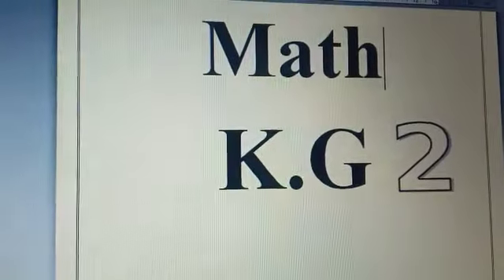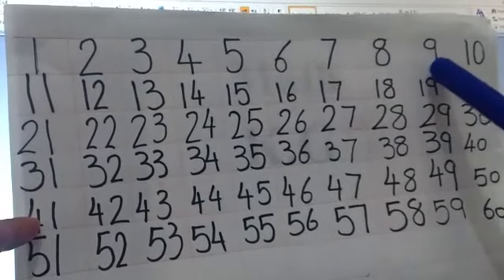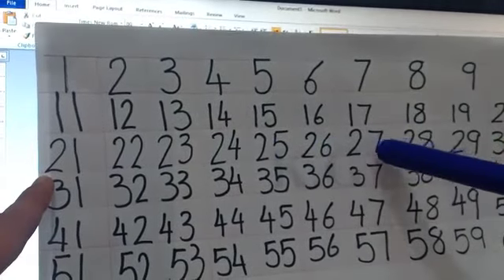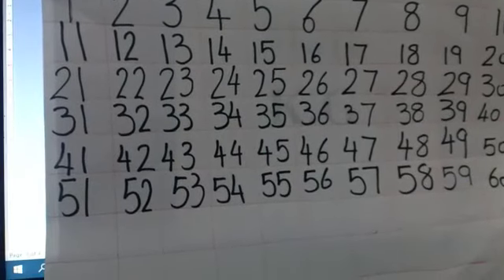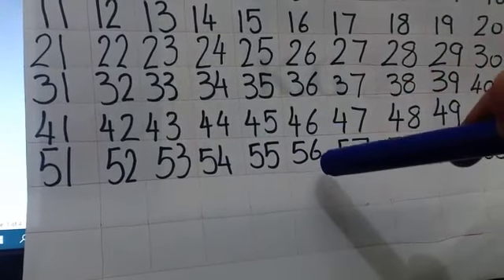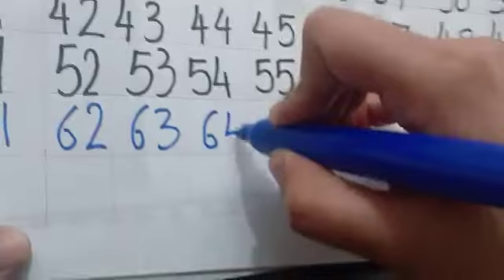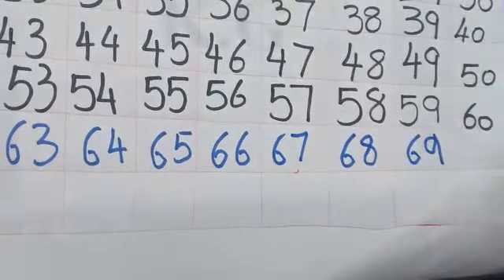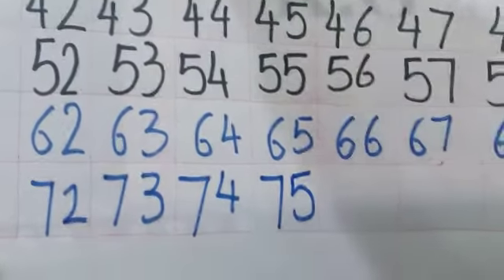Math kg2 part 4